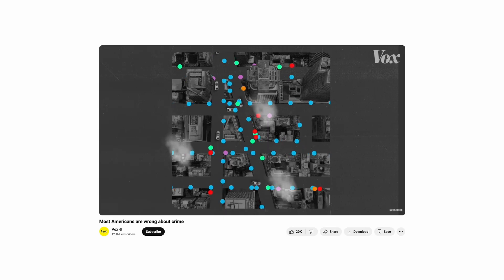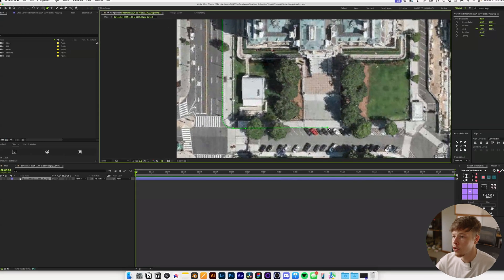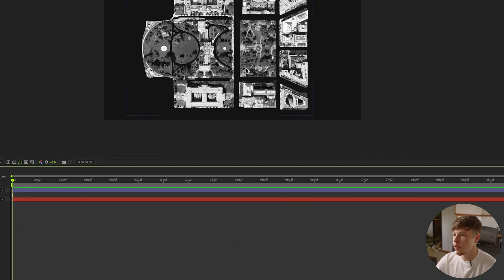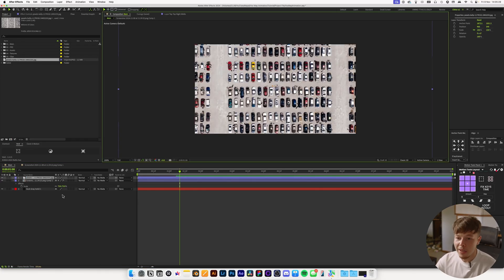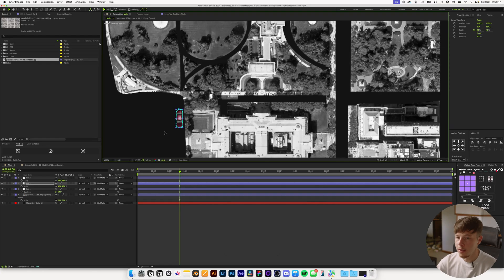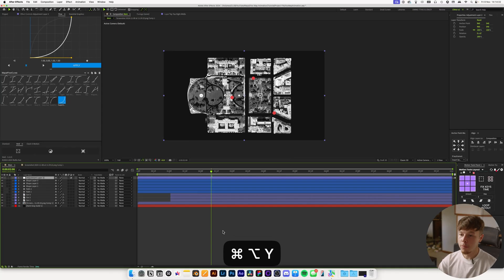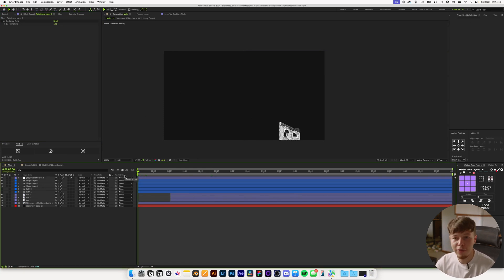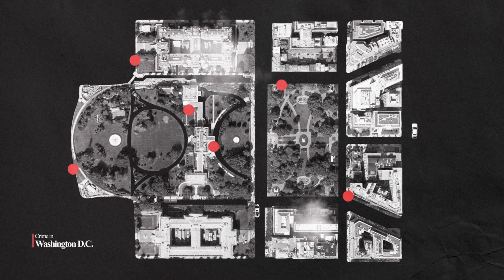Easy Vox Style Map Animation (After Effects Tutorial)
This video is a short and easy one. Super sexy map animation I saw in a Vox video recently. It has so much sauce and character I just had to do it. It truly doesn't get much easier than this and the final result is SWEEEET!

Feel free to skip around:
00:00 Intro + Example
00:12 After Effects Setup
00:37 Prepping the map
02:11 PROJECT FILE
02:43 One layer or separate layers
04:44 Animating The Map
06:35 Adding details
08:25 Animating Cars
12:12 Map Markers
13:36 THE SAUCE
16:03 Final result

The equipment:
Sony FX3
Sony 24-70
Black Satin 1/4
Tascam DR-10L
Peak Design Travel Tripod - Aluminium
Neewer C-Stand